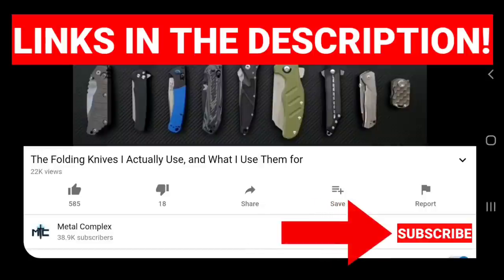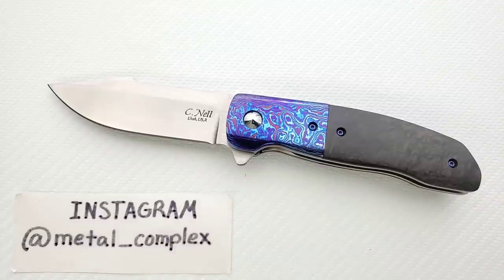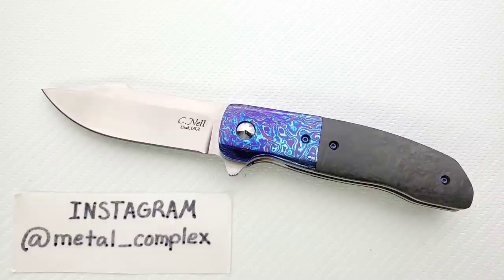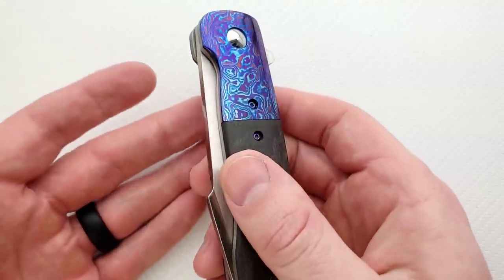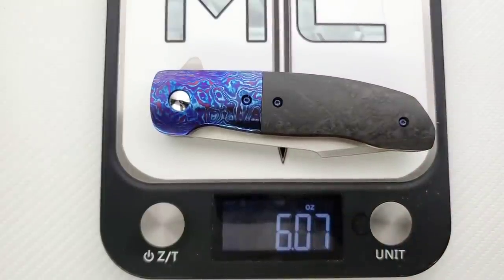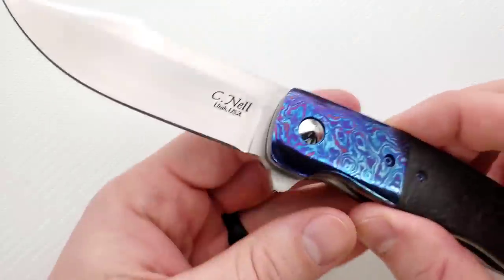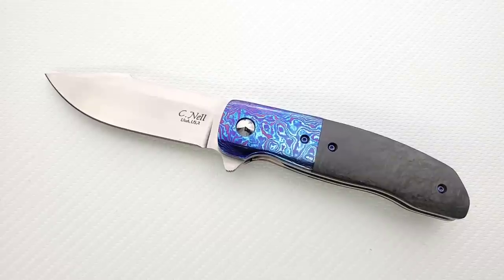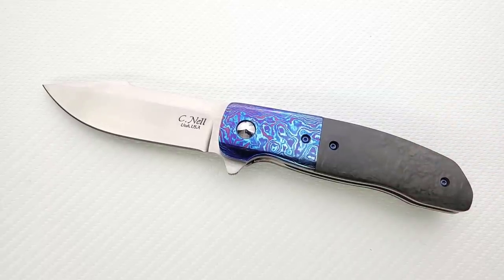Chad Nell Custom ESG Dress Folding Knife - Overview